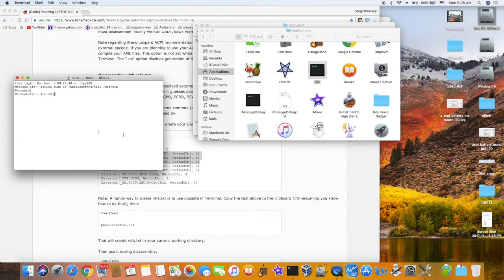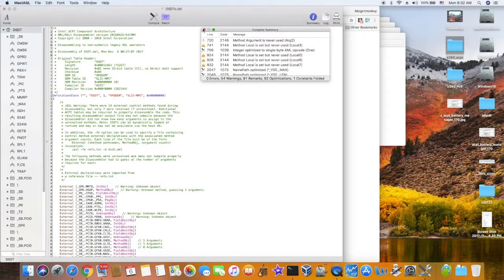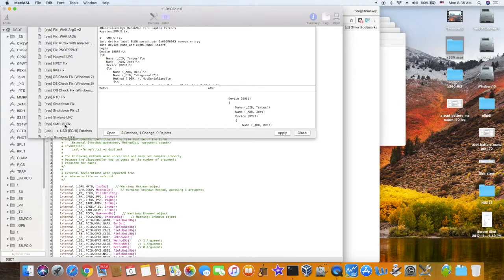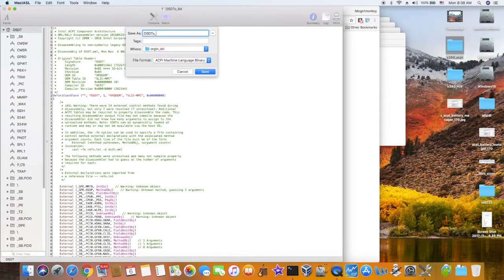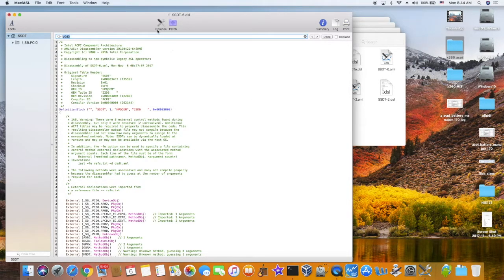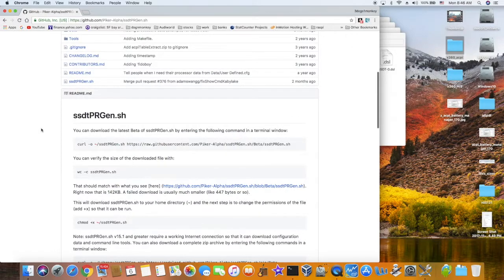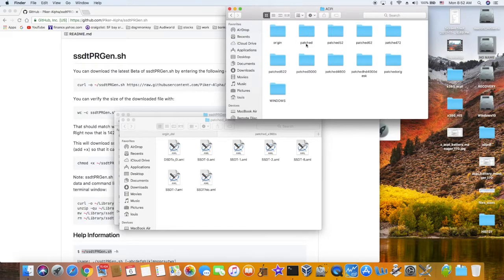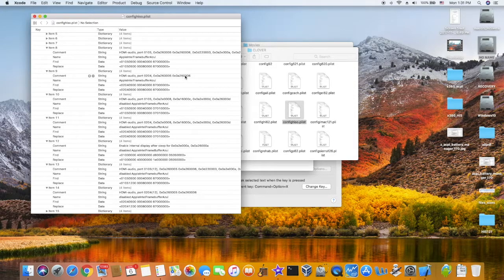How To Patch DSDT SSDT for Haswell Laptops on macOS High Sierra